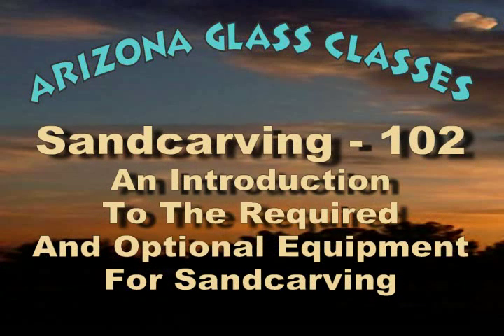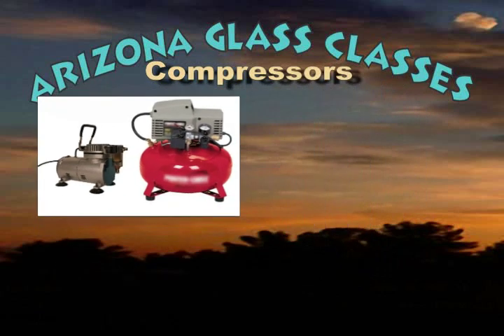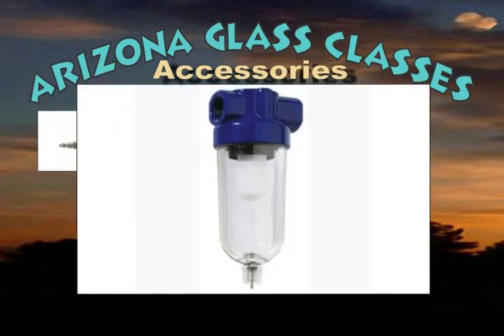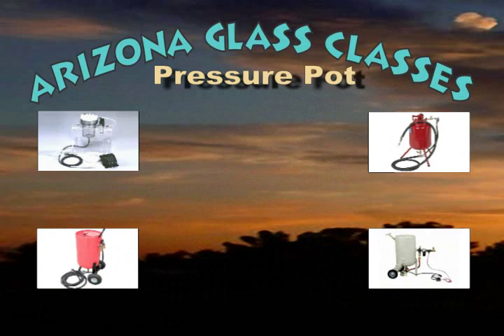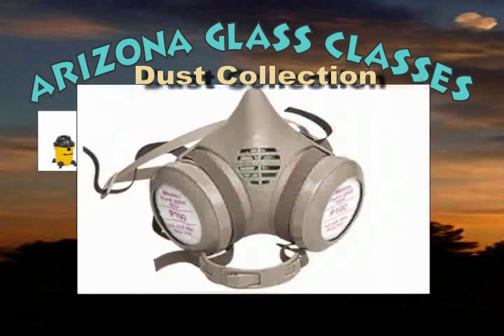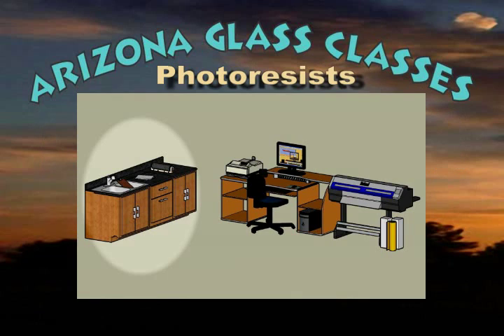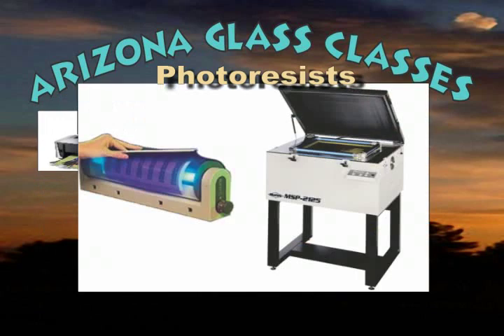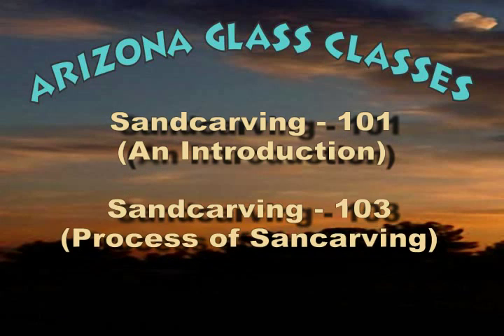Sandcarving - 102, The Equipment Required To Sandcarve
An introduction into the art of Sandcarving, explaining the equipment required and optional equipment you might want to produce sandcarved items.

Whether you're a master craftsman, a hobbyist or someone just wanting to learn sandcarving, you're welcome at AzGC. We have members that are knowledgeable on almost every facet of sandcarving and glass manipulation.

Arizona Glass Classes Forum has a growing library of information and tutorials on many facets of the craft. We have an online store where certain supplies and tools for glass manipulation and edge lighting can be purchased, Come browse the photo gallery of some of our members works. Forum members with 25 postings or more are automatically given access to a growing library of sandcarving artwork.

Whether you do sandcarving or high speed tool engraving of glass, metal, wood, stone or plastics; glass polishing, beveling, painting, gilding, glue chipping, silvering or any combination of the above, we've got forum members that are knowledgeable.